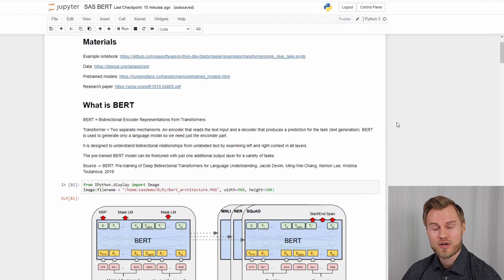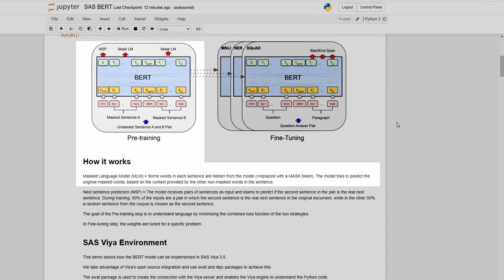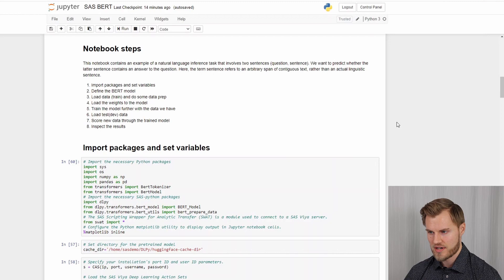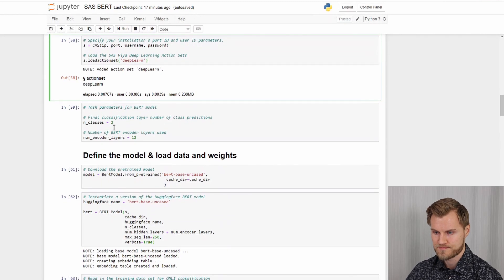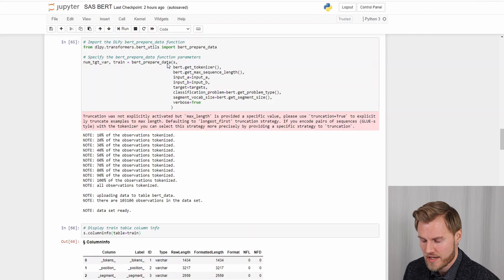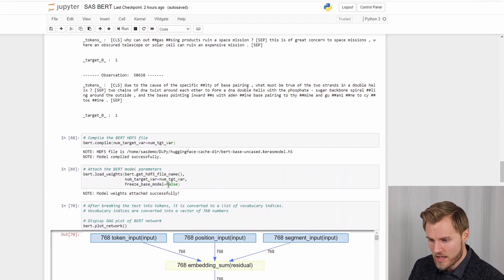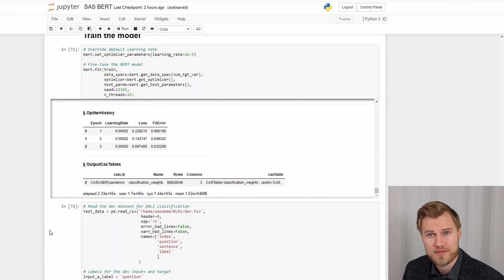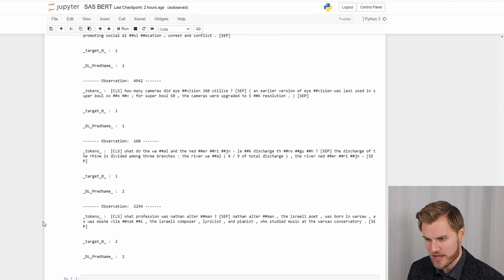Introduction to BERT and how to implement it in SAS Viya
BERT (Bidirectional encoder representation from Transformers) models are powerful tools for text data. In this example I give a short introduction to BERT and how you can use the model in SAS Viya through the open source integration.